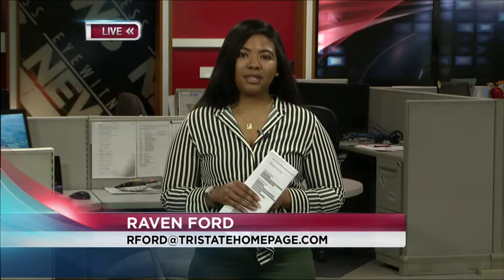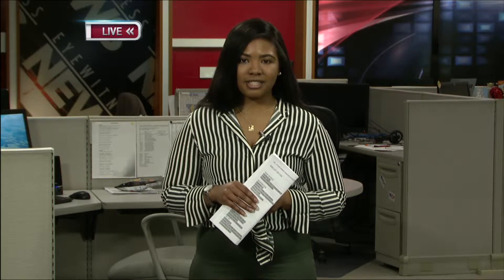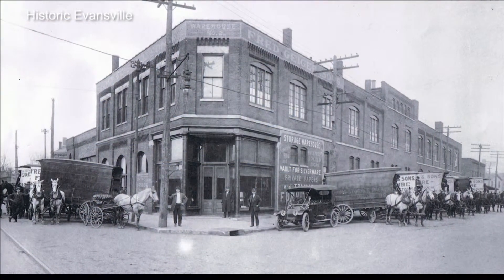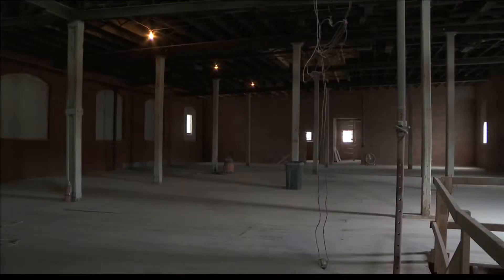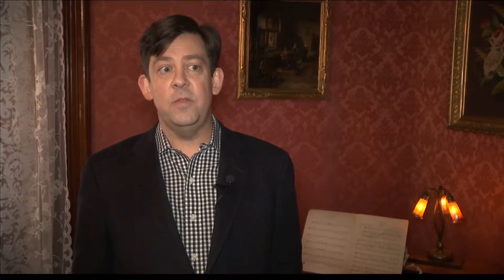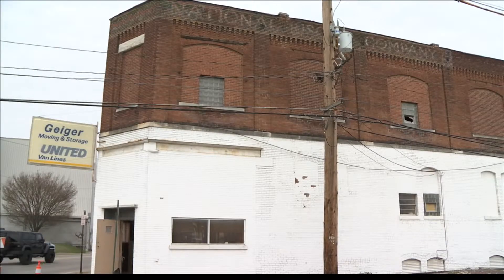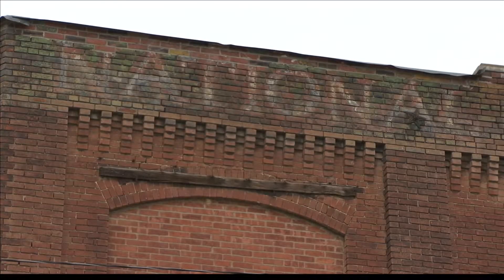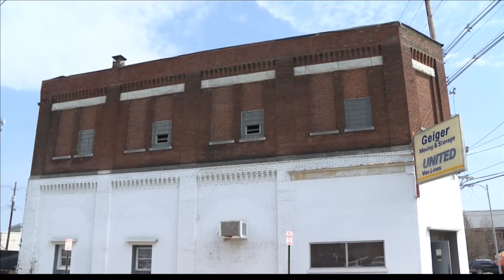Downtown historic renovation